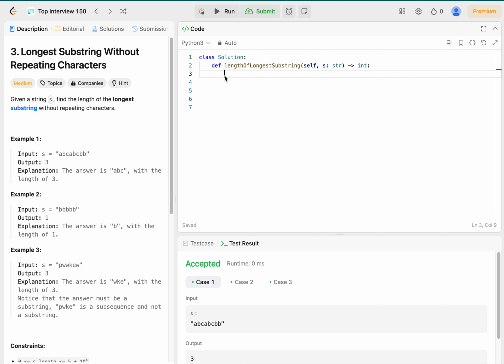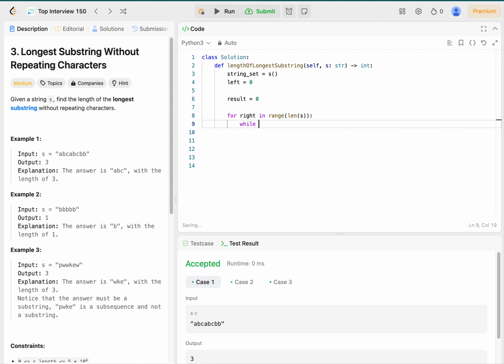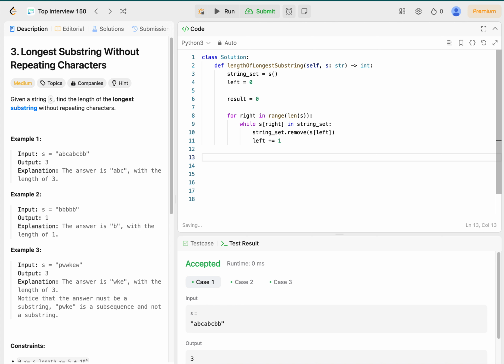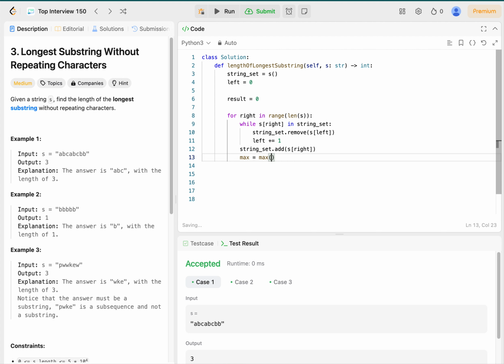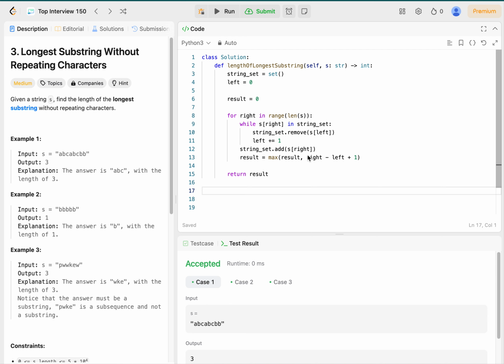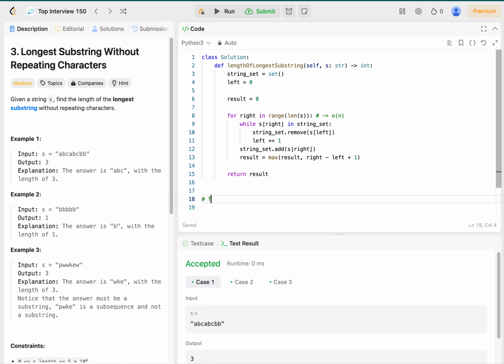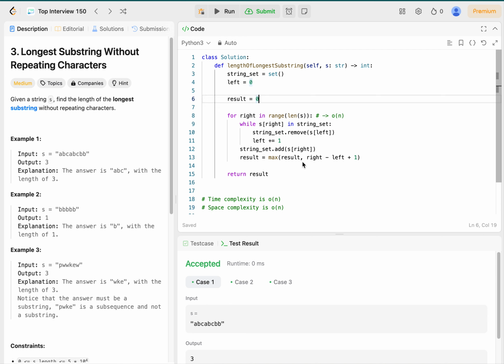3. Longest Substring Without Repeating Characters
LeetCode - Sliding Window (Medium)